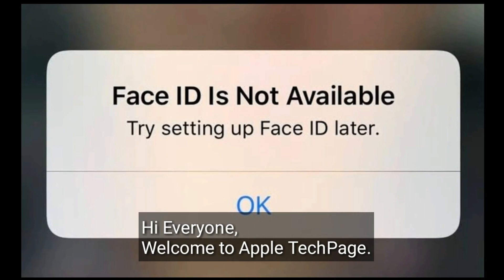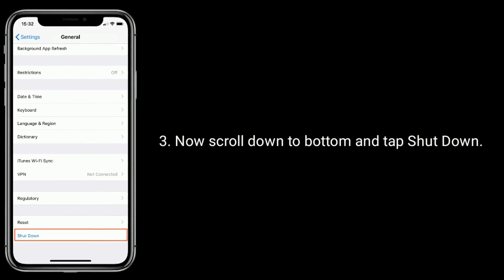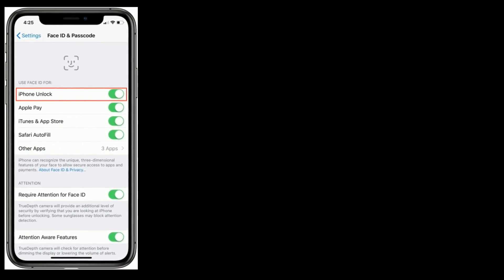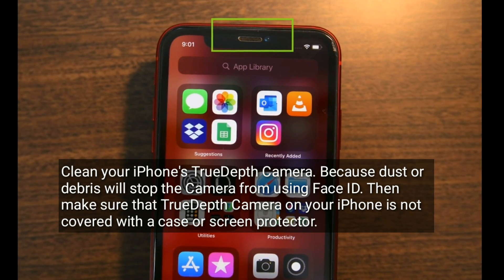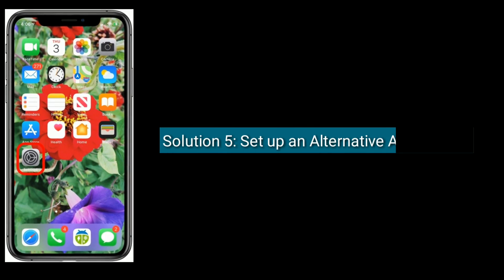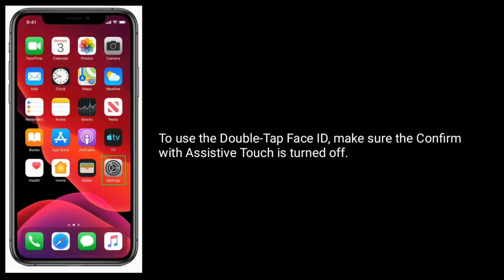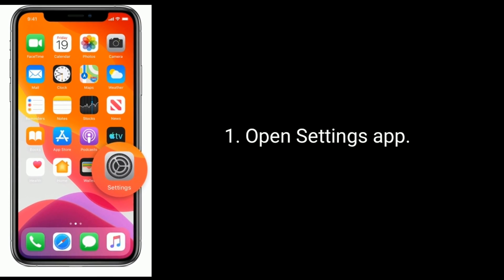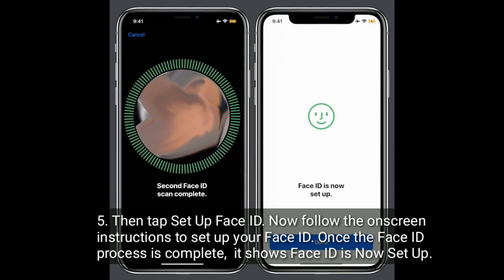How to Fix Face ID Not Working on iPhone 11 Pro Max, XS Max, XR , X and iPad Pro in iOS 14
iOS 14 Face id not working on iPhone X, XS Max, How to fix Face Id not Available on iPhone XR and XS, iOS 14 Face ID not working on iPhone 11, 11 Pro and 11 Pro Max, Face ID not Available on iPad pro in iPadOS 14, Face ID not available try setting up later in iOS 14,  Face Id issue after iOS 14.